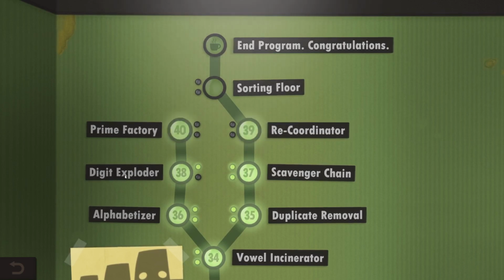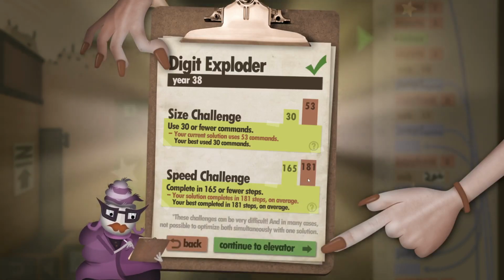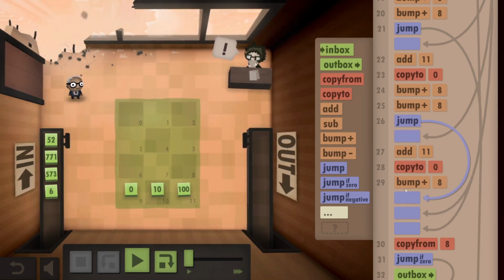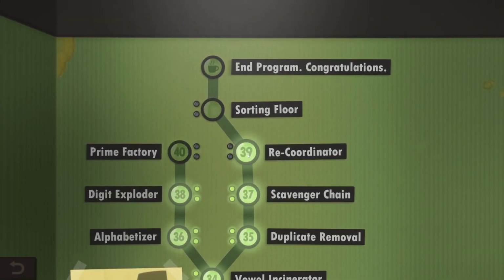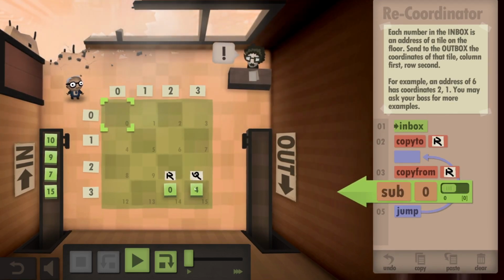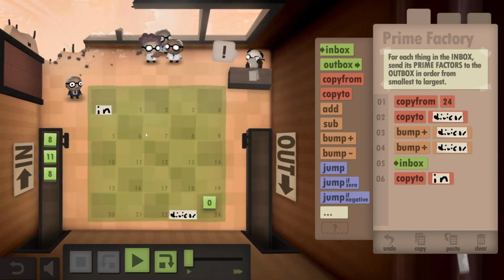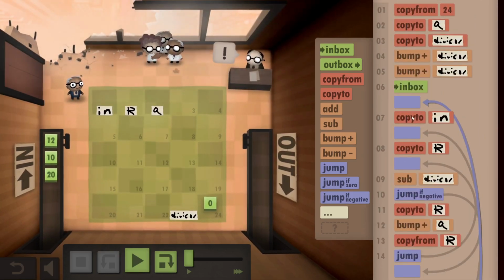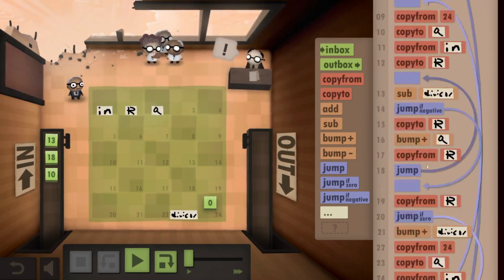Software Engineer Plays: Human Resource Machine Ep 8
I'm playing through the game "Human Resource Machine" and discussing some of the topics relevant to computer programming.

0:00 Digit Exploder (Level 38 Revisited)
16:46 Re-Coordinator (Level 39)
26:08 Prime Factory (Level 40)